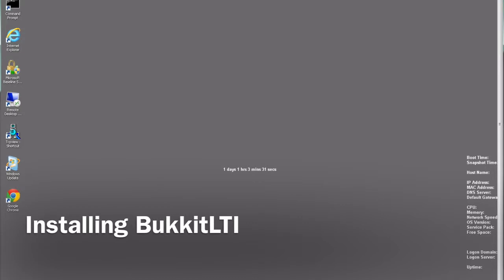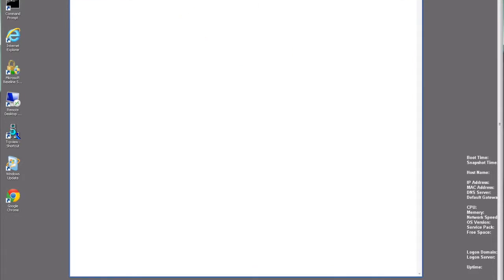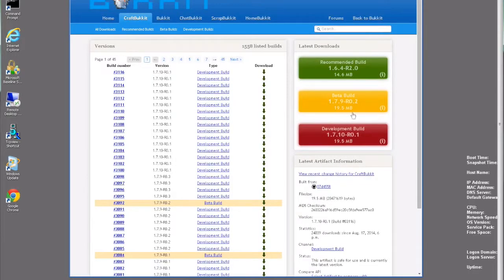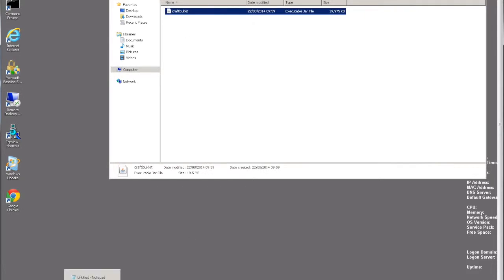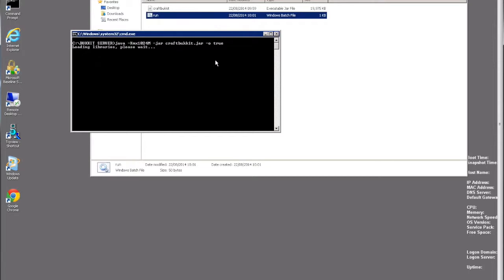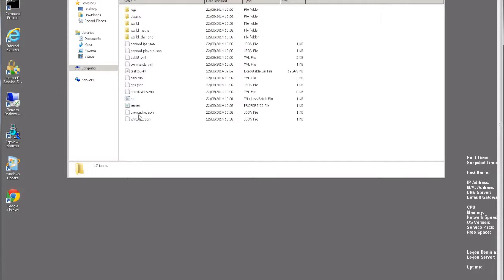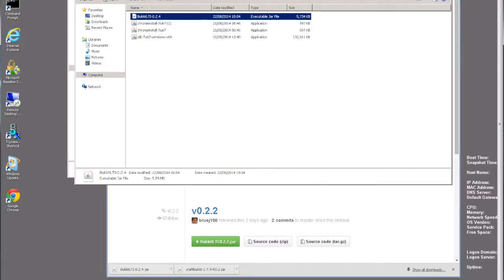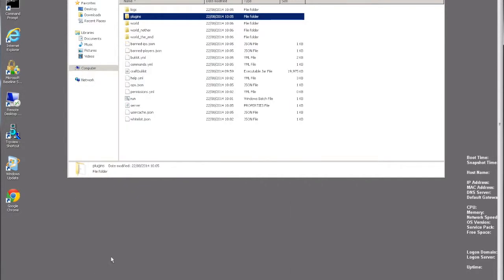Plugins: 001 Installing BukkitLTI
This video is about Installing BukkitLTI plugin for Canvas VLE. This video starts right at the beginning with installing the right Java versions, craftBukkit server and the BukkitLTI plugin itself.